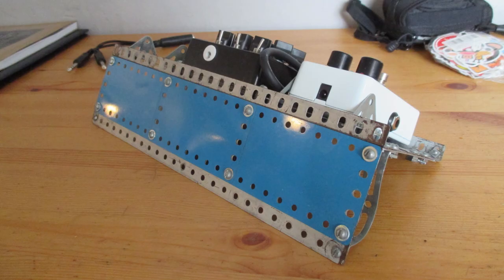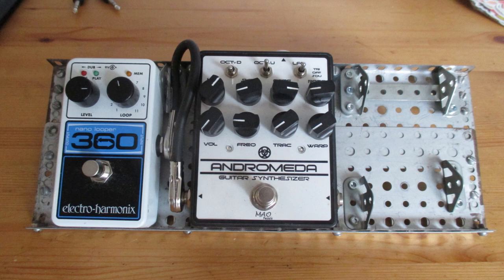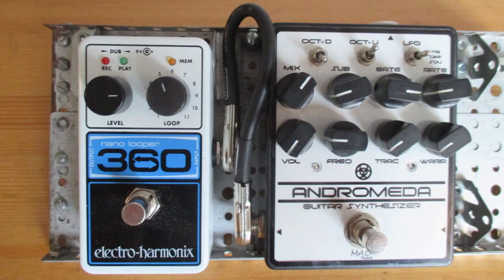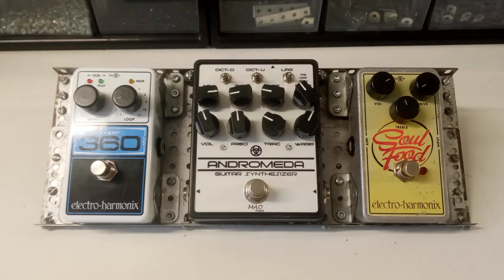Erector Guitar Pedal Board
This is a pedal board I made from Meccano and Erector.

Some Other Blues

A conceptual, guitar-driven, digital blues album created with 100% free software.